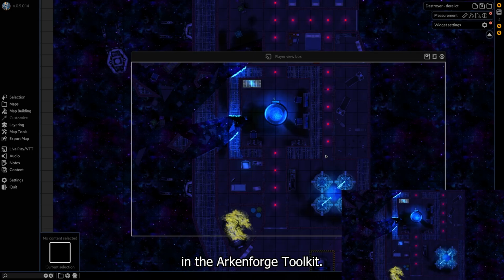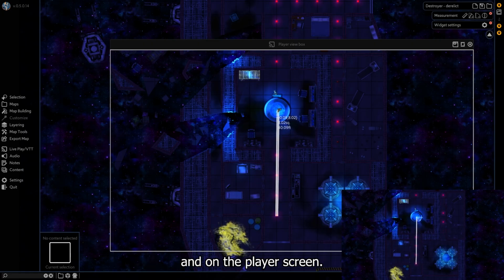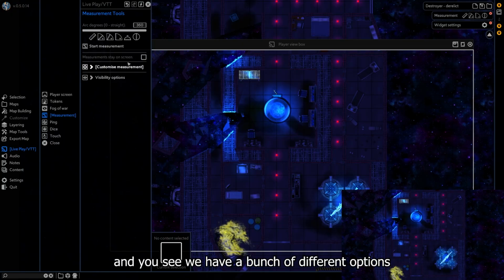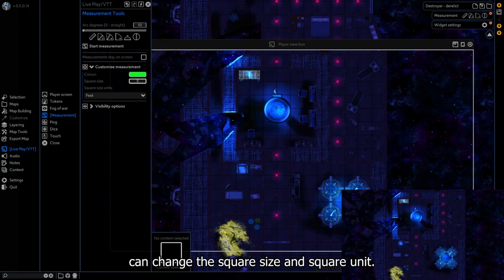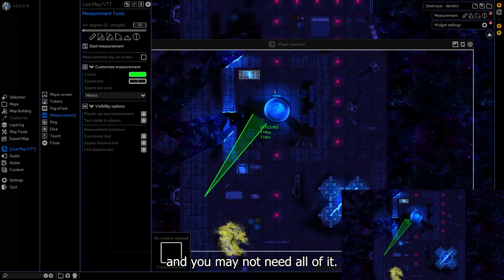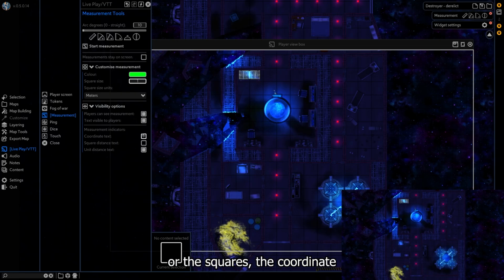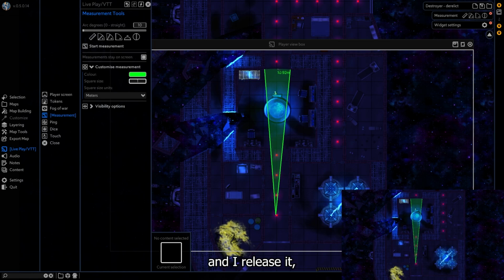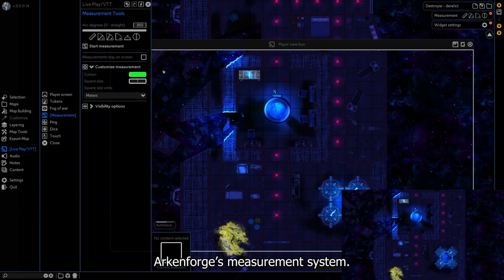Arkenforge Tutorial - Measuring distances and AoE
This tutorial explains the measurement options available in the Arkenforge Toolkit.